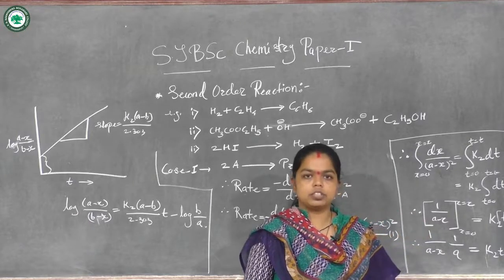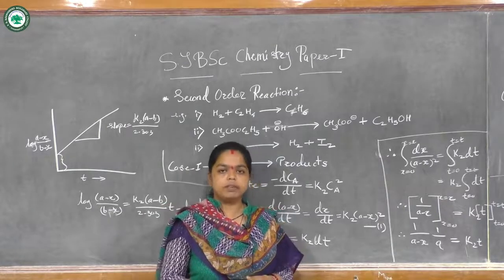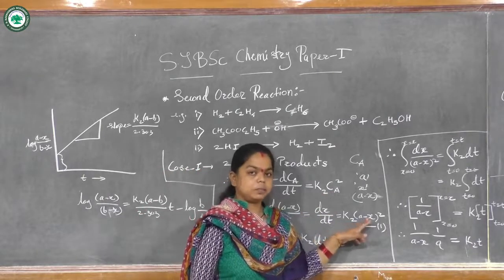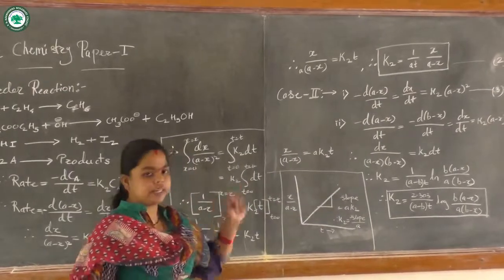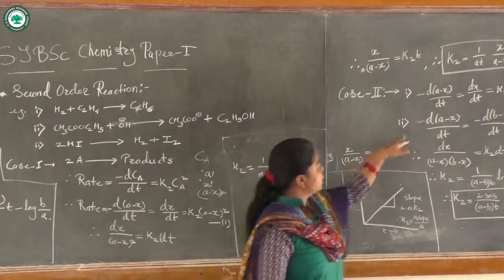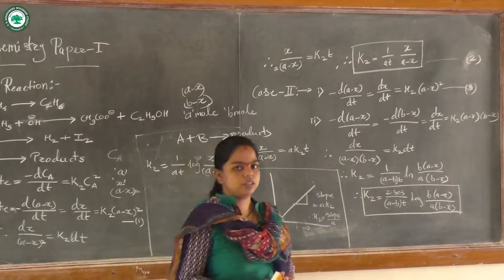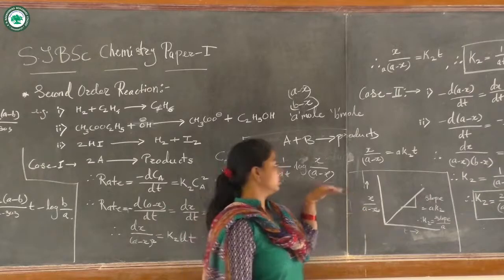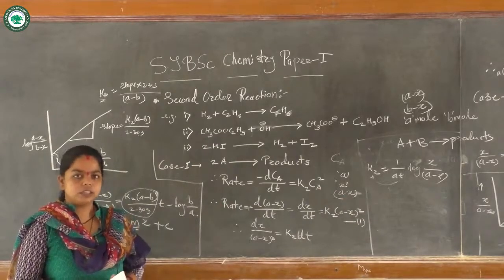S.Y.B.Sc (Physical & Analytical Chemistry) || Topic: Second Order Reaction || By Prof. Amolik Kirti